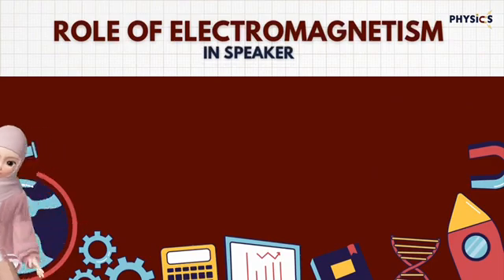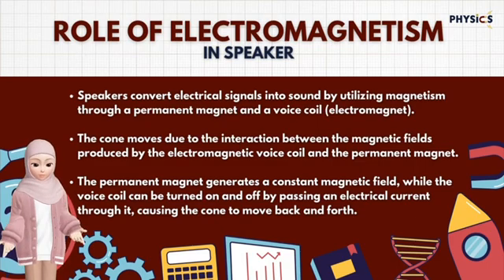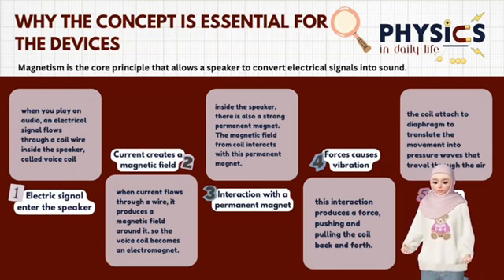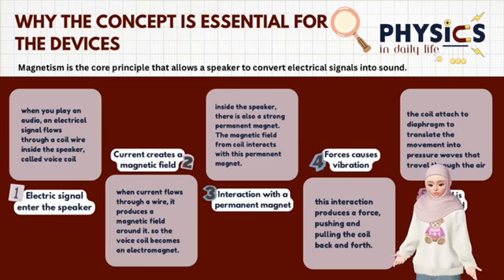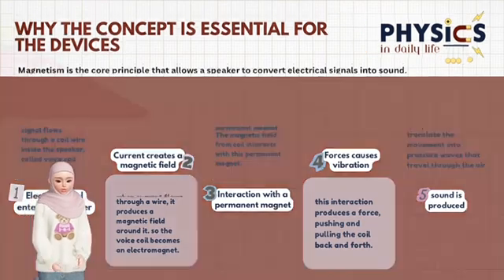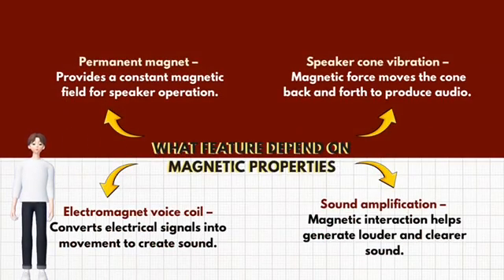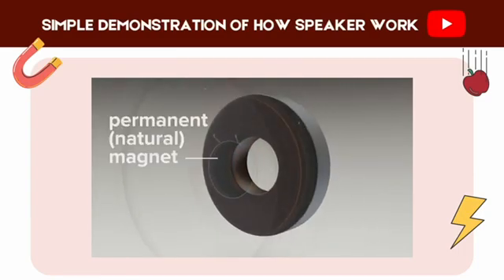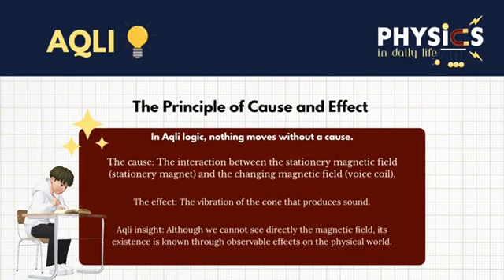TST0224 | TSP5 | GP5 | The principle of loudspeaker and how it works📢